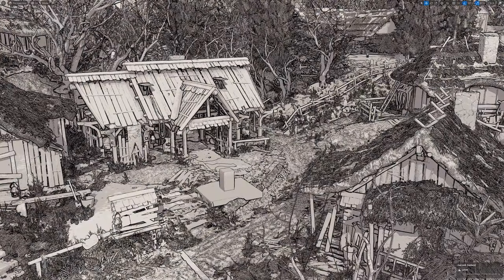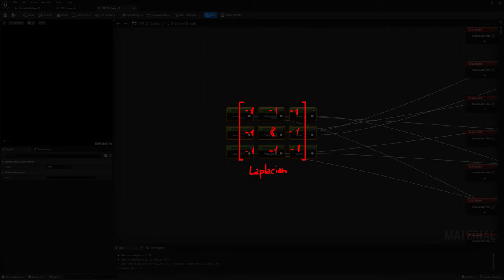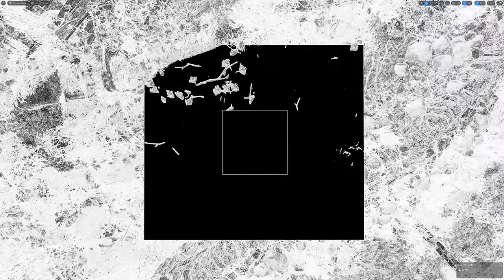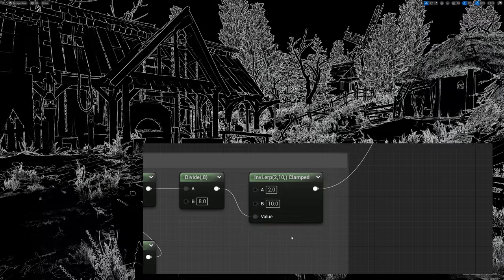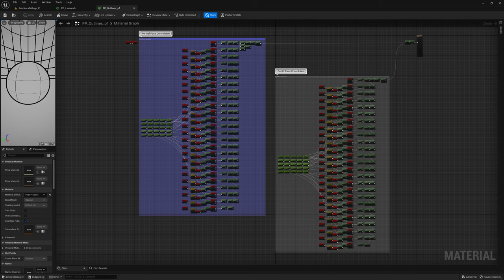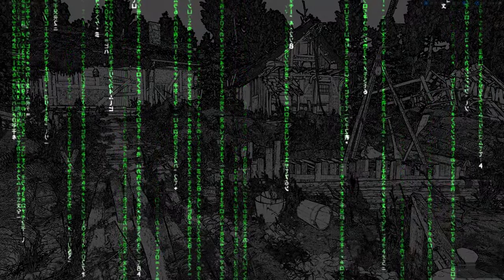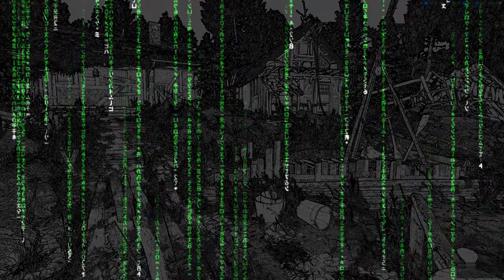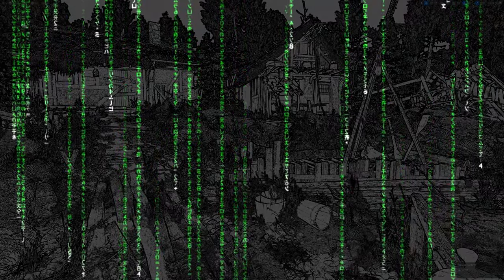Outline Stylized Material - part 1 [UE5, valid for UE4]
This is the first video of a series I want to make about transforming 3D renders in "hand-drawn" images.
It's a topic that always fascinated me quite a lot and I had the opportunity to work quite intensively on in the past year.

Here we go through the "standard practice" for making an outline art stylized Post Process Material. A perfect match for a Studio Ghibli, Toon or Cel Shading style type of rendering!